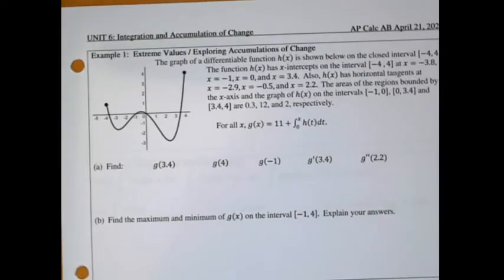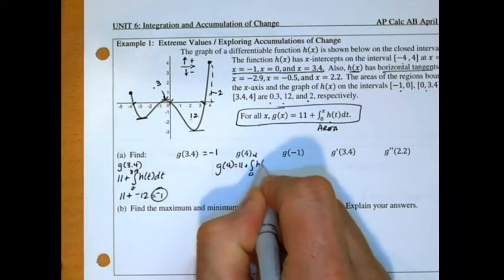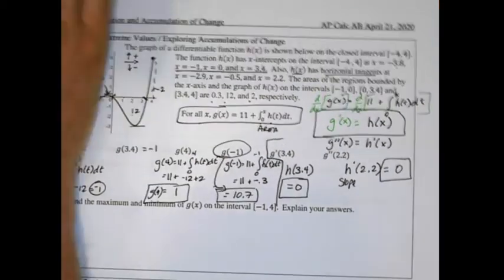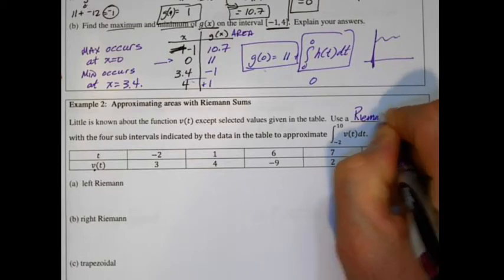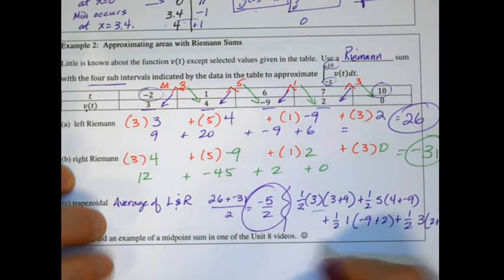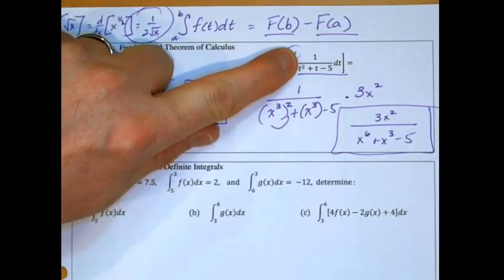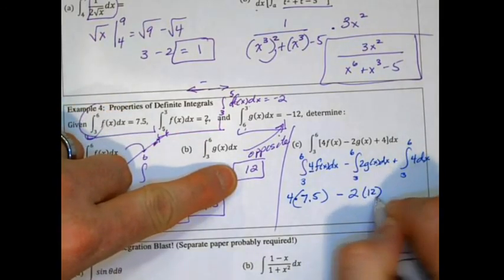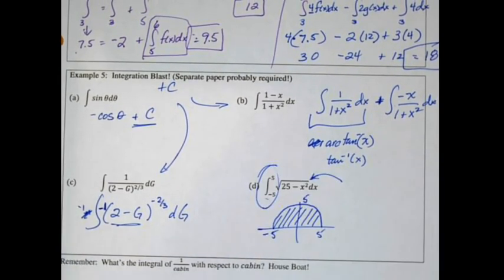Unit 6 Integration and Accum of Change Notes